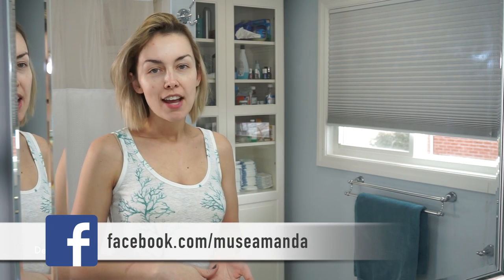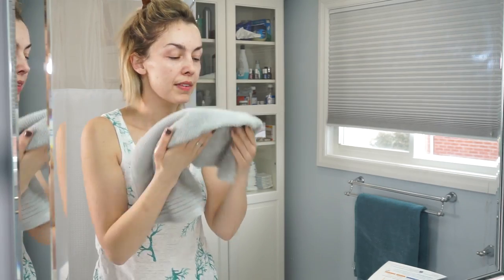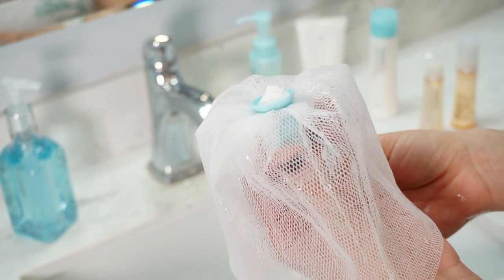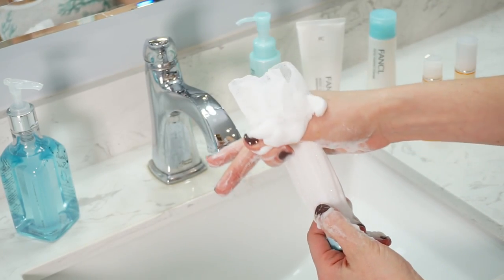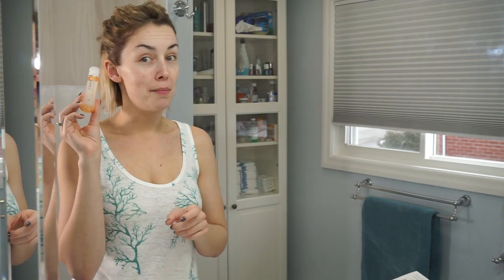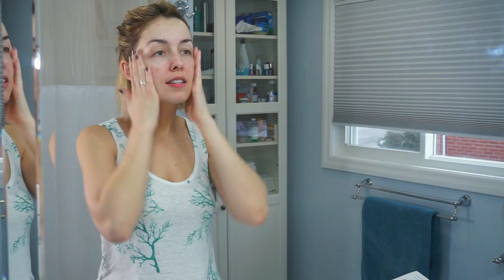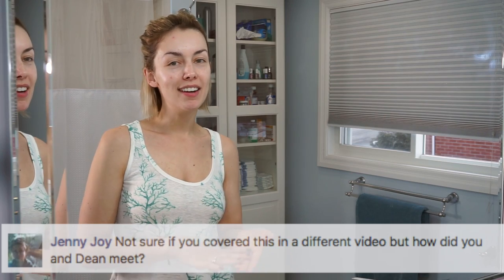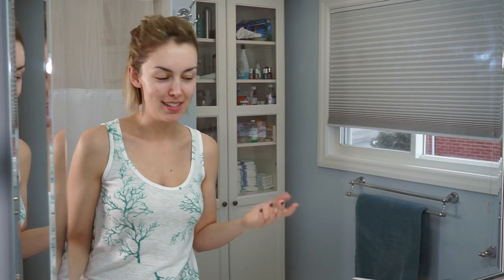CURRENT SKINCARE and Motherhood Q+A | AmandaMuse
I love trying new skincare products, and I was happy to test out FANCL's preservative free skincare line! In today's video I show you how I use their products for cleansing, and moisturizing while answering your questions about parenting, motherhood, and life! If you would like your question featured in the next Q&A, head over to Facebook and LIKE my page so you catch the next prompt!

Don't forget to head over to Facebook and like my page to catch my LIVE TUESDAY SHOW at 2pm ET. You will love it!

FOLLOW ME FRIENDS:
Facebook .com /museamanda

xo
Amanda